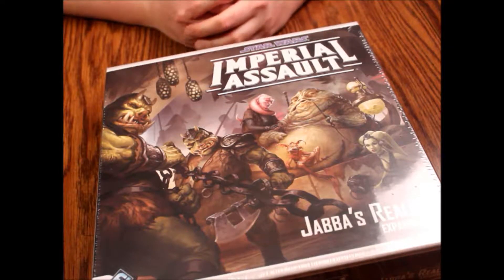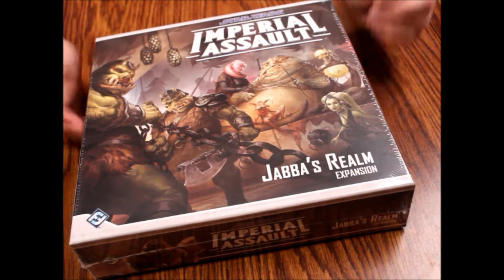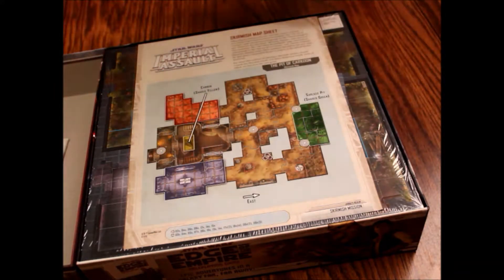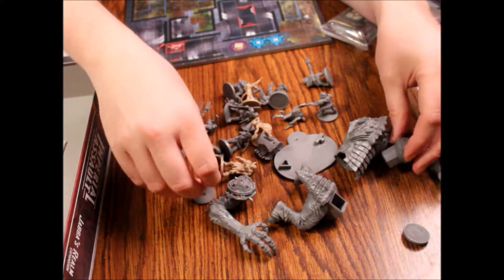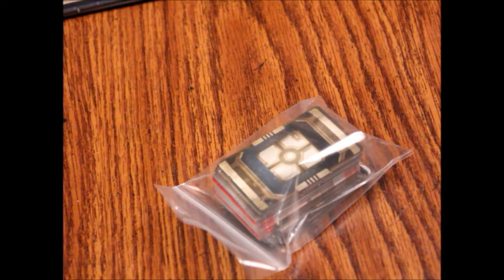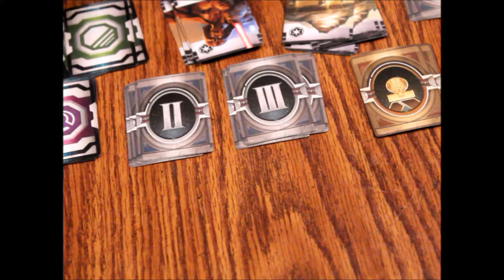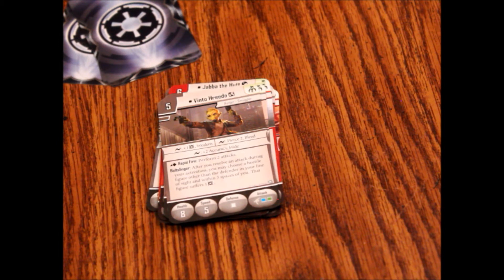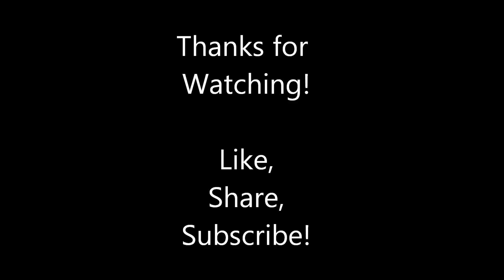What's Inside - Star Wars: Imperial Assault Jabba's Realm Expansion (Fantasy Flight Games)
Imperial Assault week continues!

This time we're unboxing the Jabba's Realm expansion! This accessory boxed set comes with miniatures, missions, tiles, cards, and tons of fun! Tattoine tiles and a Rancor miniature!

This is, of course, for use with the Star Wars: Imperial Assault board game from Fantasy Flight Games. The core set is required to use this expansion. Let's see what's inside!